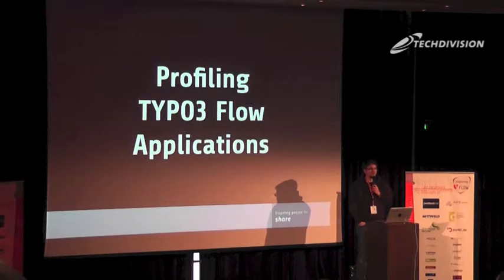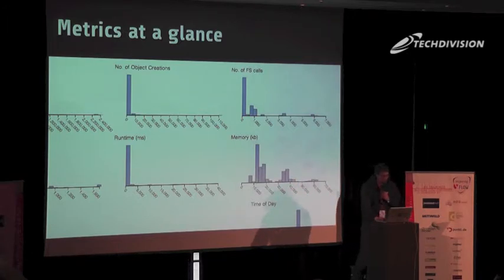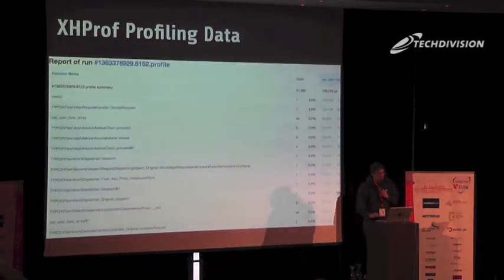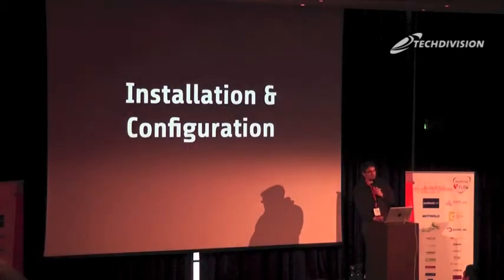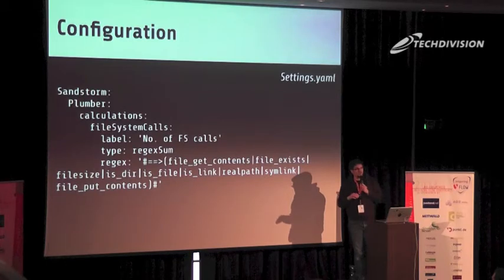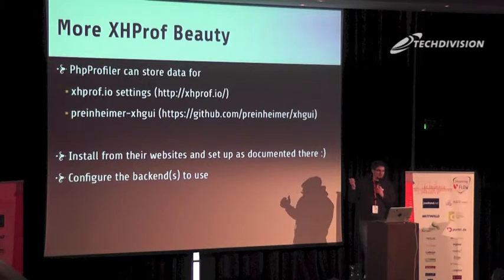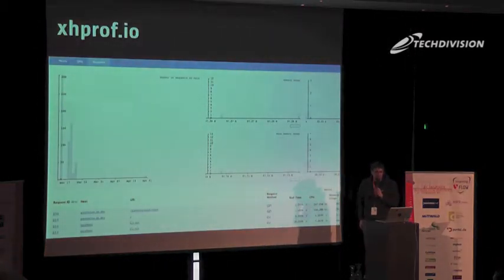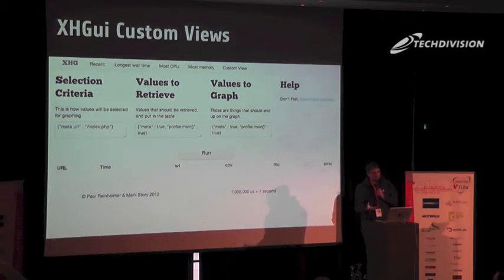Profiling TYPO3 Flow Applications - Karsten Dambekalns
Speaker: Karsten Dambekalns
Inspiring Flow Conference 2013